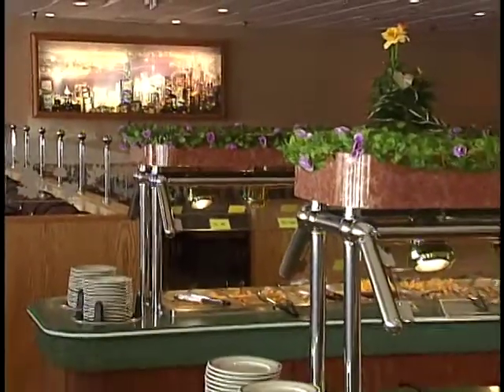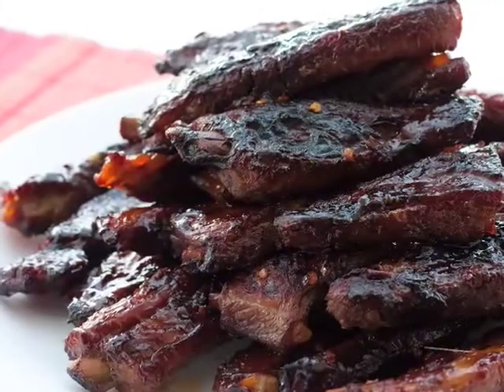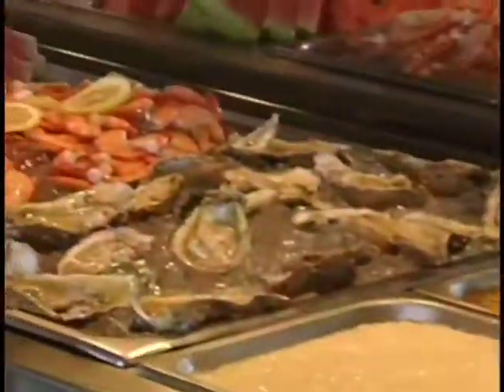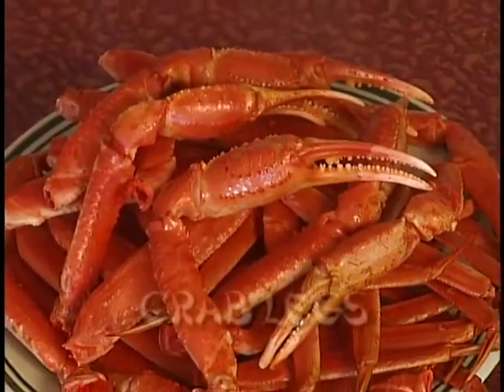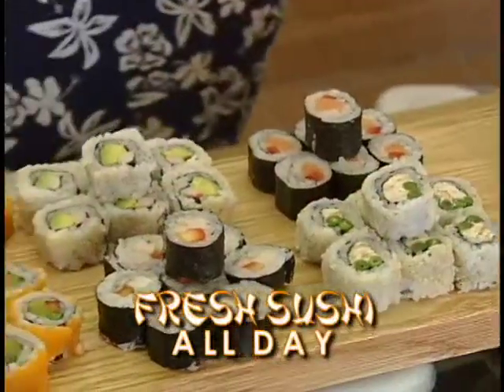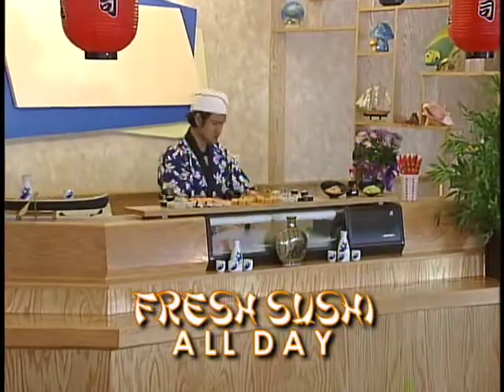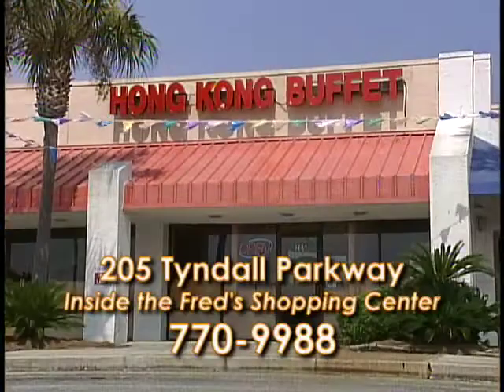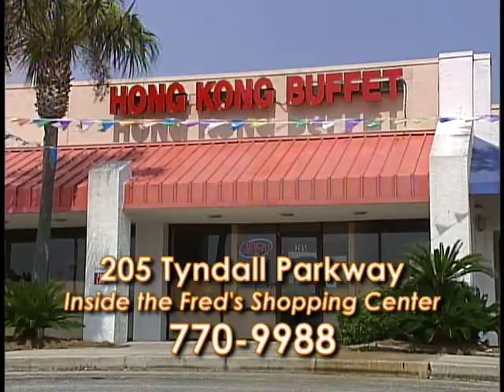Hong Kong Buffet - East Side 2010